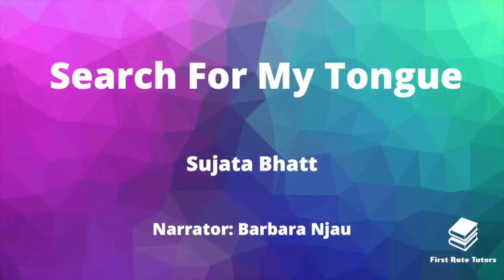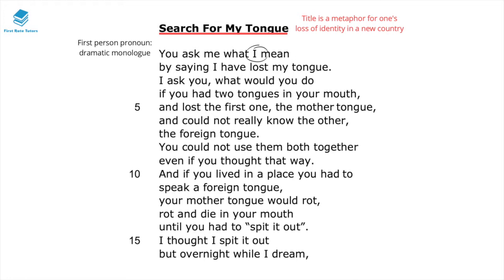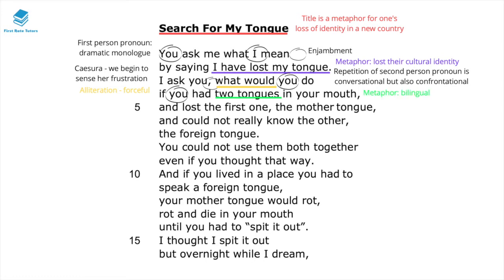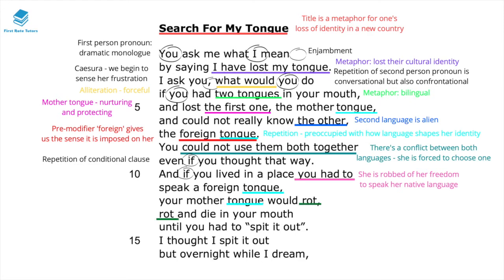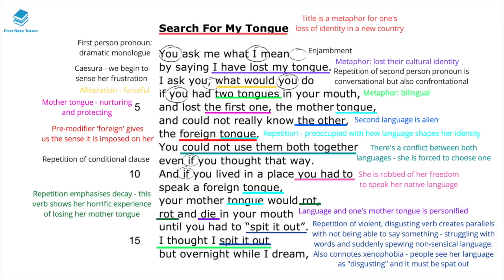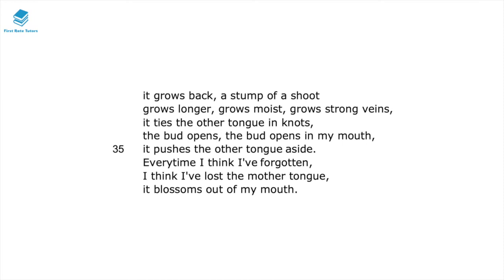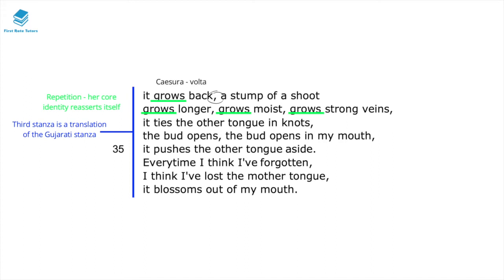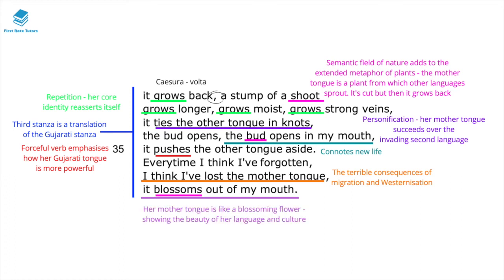"Search For My Tongue" by Sujata Bhatt: IGCSE Analysis & Annotations! | Edexcel IGCSE Revision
Studying "Search For My Tongue" by Sujata Bhatt? Check out our revision video which explains and analyses language techniques and context you should be aware of when studying this text!